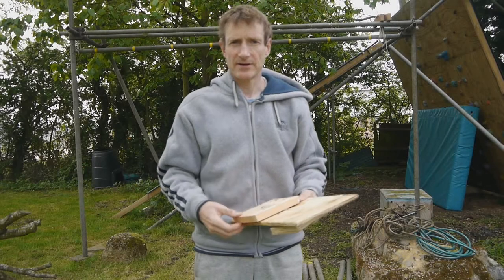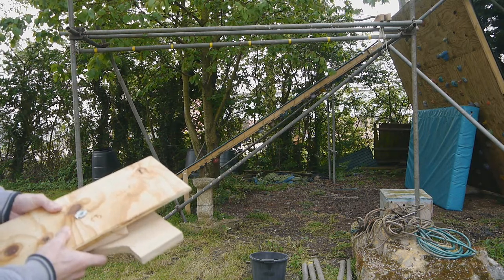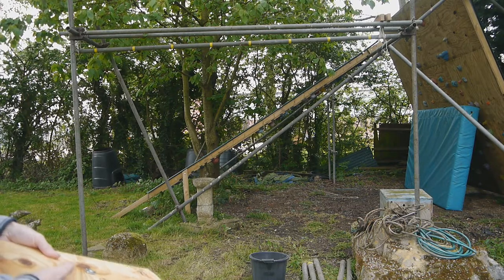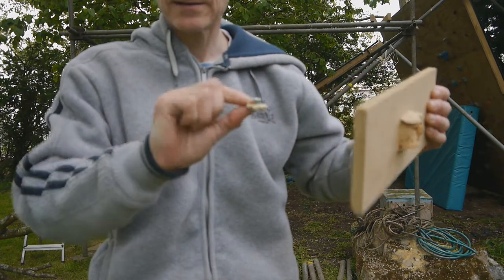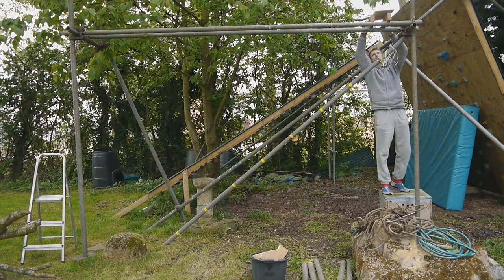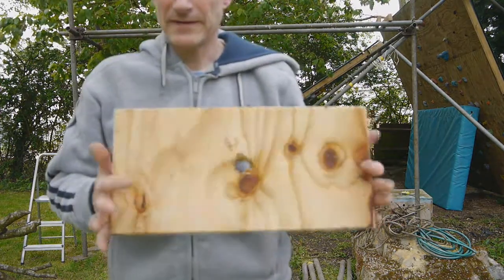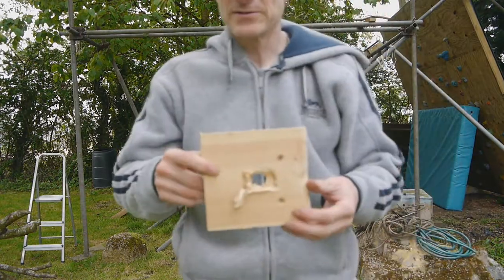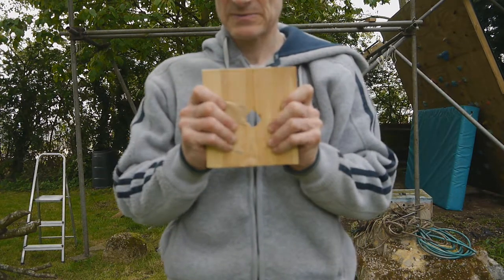Climbing wall panel t nut pull through test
To get an idea of the panel strength requirements to build a climbing wall, I set up a pull through test to find out how much force was required to pull a t-nut through various panel materials and thicknesses. The limit of the last plywood test I stated at 9kN, but the true value should be 9kN x Cos(25°) as the bar is so low, which is slightly less at 8.2kN.